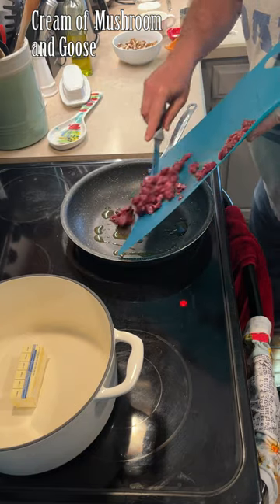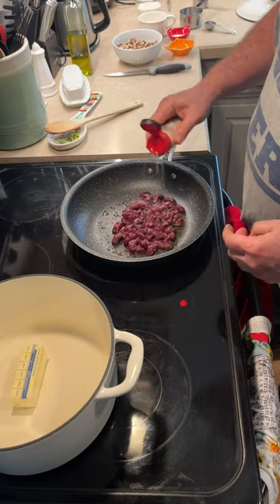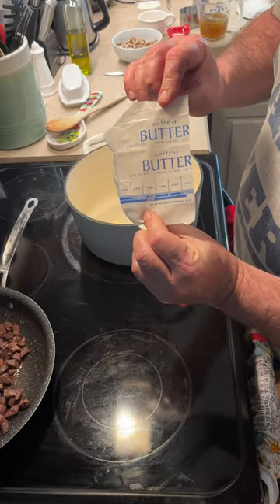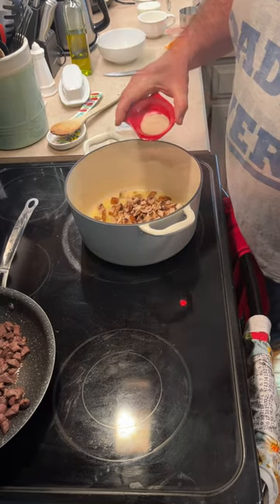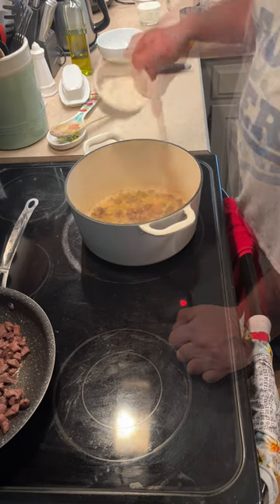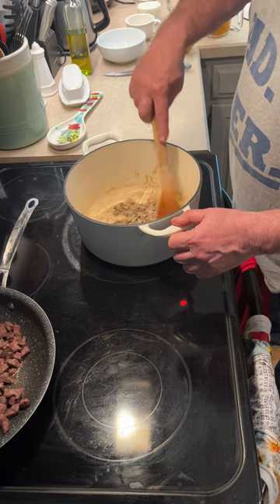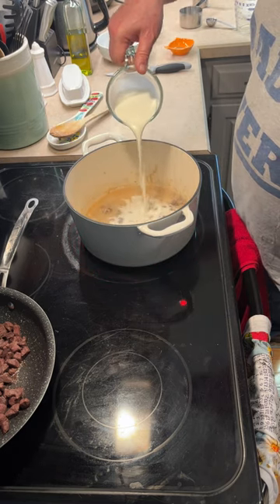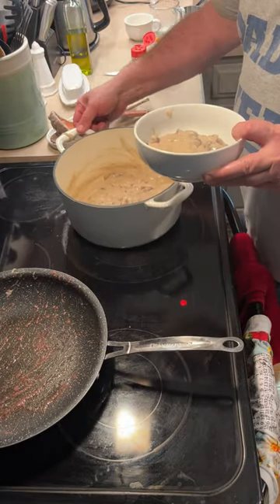Homemade Cream of Mushroom and Goose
How to make a homemade cream of mushroom and goose soup. @billeberius9736